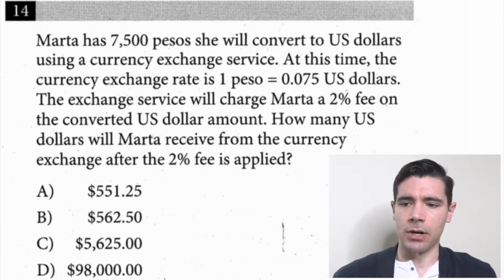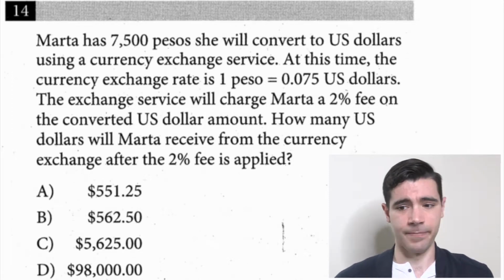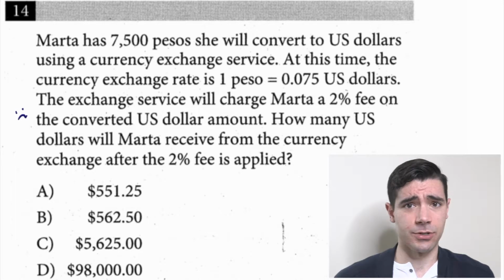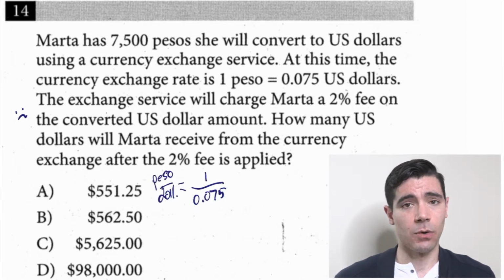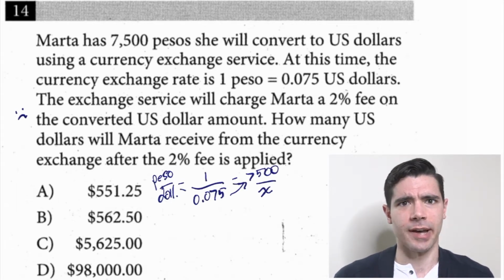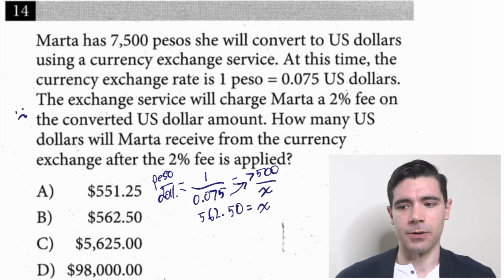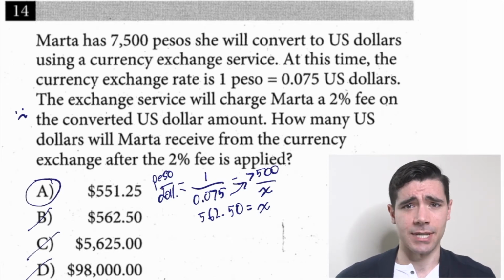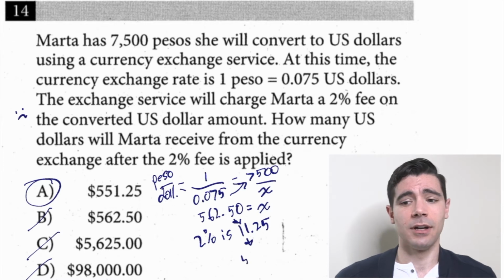Currency Exchange PSAT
Today's video is an explanation of number 14 from section 4 of the PSAT from Wednesday November 2nd,  2016. This problem involves going step-by-step, and then pausing a moment to consider whether we have enough information to select an answer.